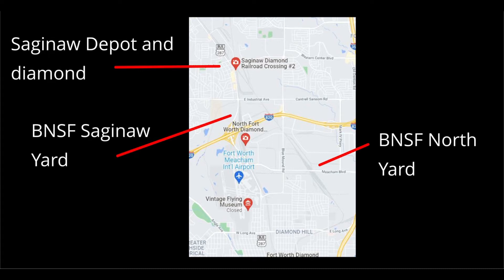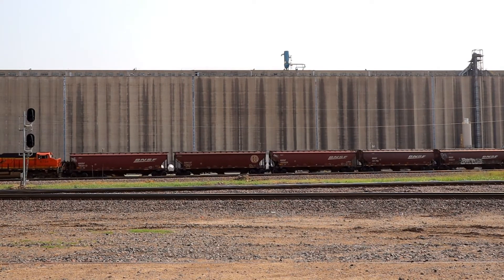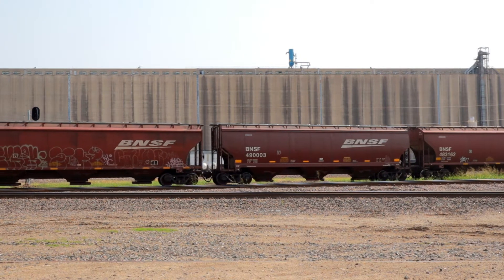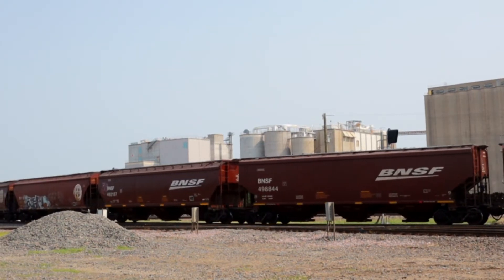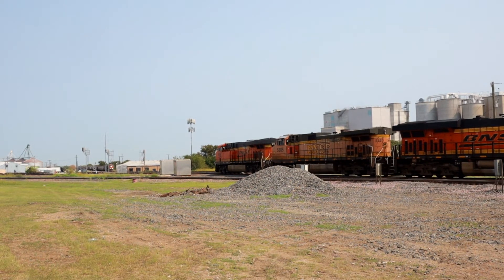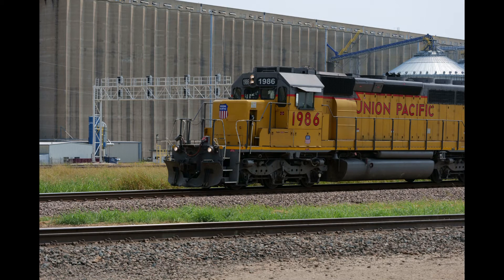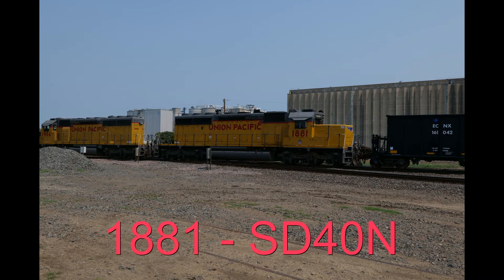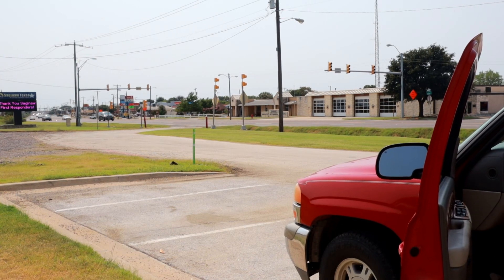Railfan Saginaw TX Depot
Come along as I railfan the Saginaw Depot track diamonds.  Railfanning Saginaw TX depot!

Fairly busy Saturday in the Texas sun, even some Amtrak.

WELCOME TO PK & W MODELWERX and the POHOY KARANKAWA AND WESTERN RAILROAD – MY FREELANCE MODEL RAILROAD!

BUILD MODELS!

This channel will be full of modeling projects, tips, tools and techniques.  It will also document my freelance model railroad journey as well as related adventures – railfan trips, train photography, conventions, hobby shops, etc.  But the focus will be on modeling, tips and tricks, making your own decals and the things that freelancers, model creators and scratch builders have to do.  Stripping paint, designing liveries, imagineering and those sorts of things will all be a focus.

KEEP ON MODELIN…